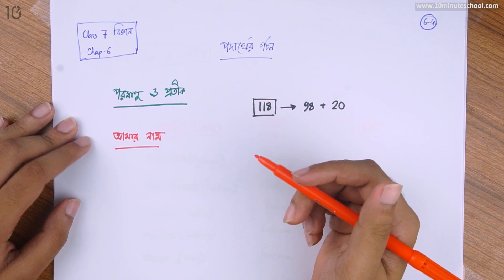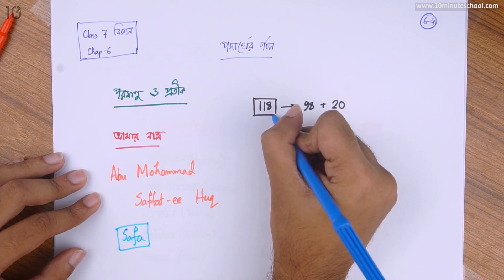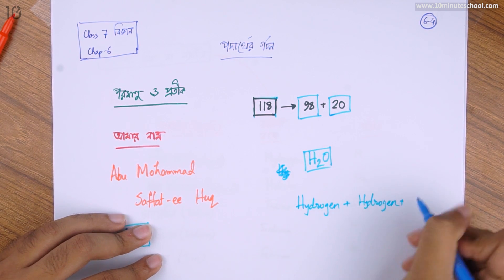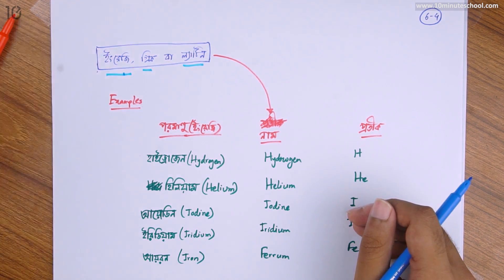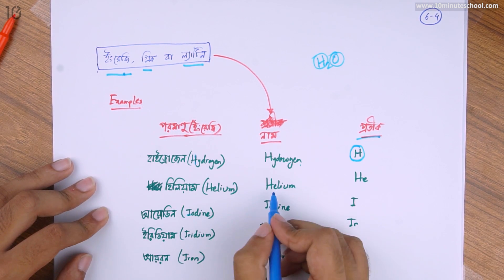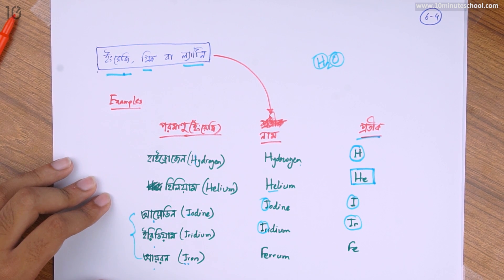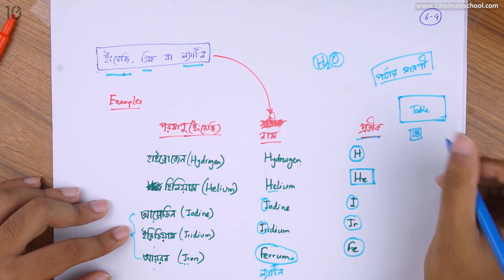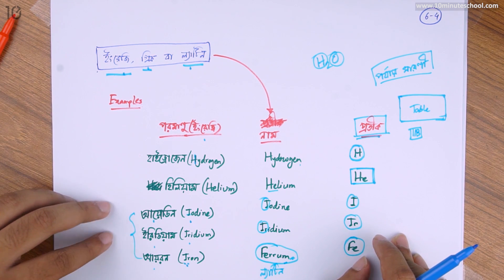০৬.০৪. অধ্যায় ৬ : পদার্থের গঠন - পরমাণু ও প্রতীক (Atom and Symbol) [Class 7]